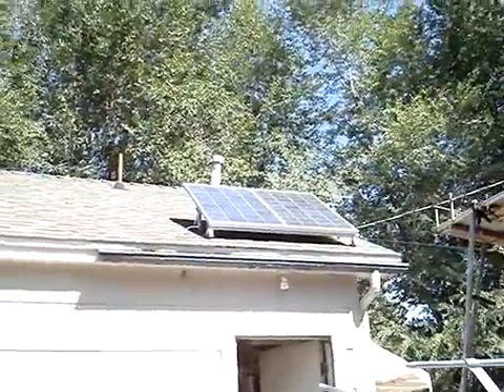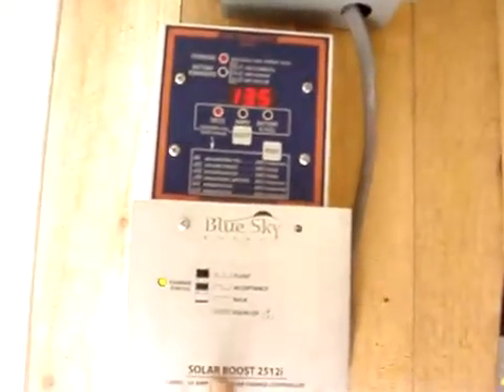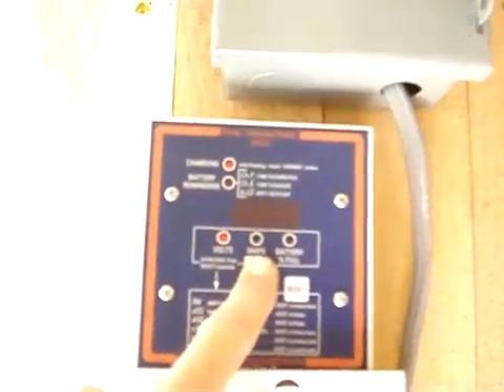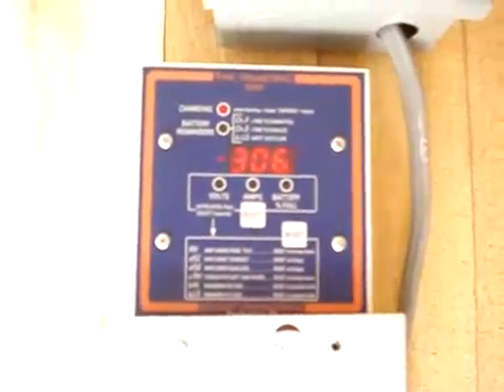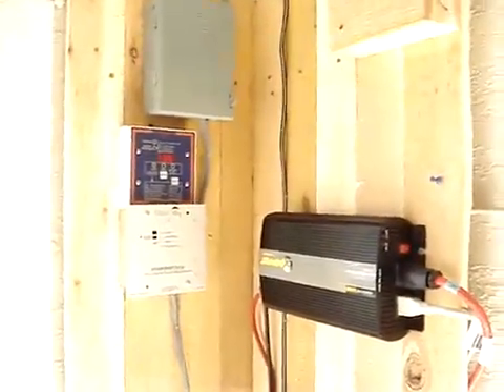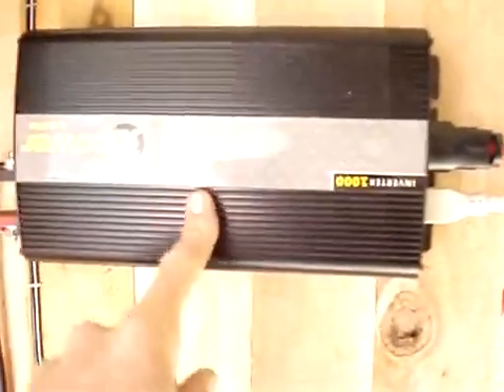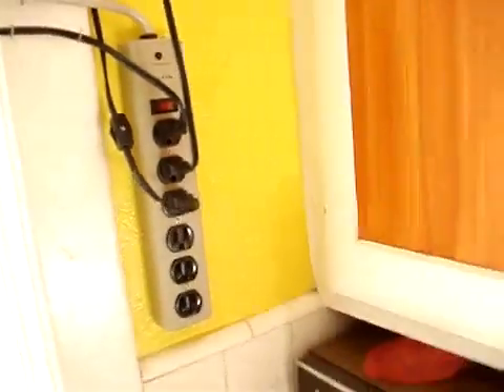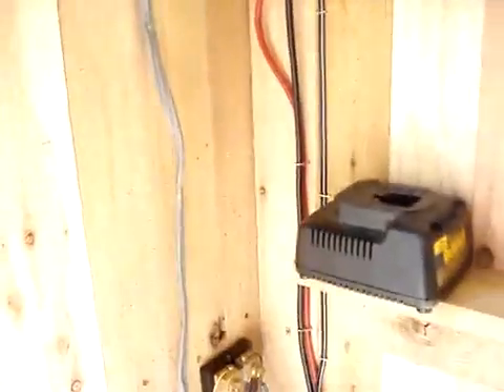Reduce Your Electricity Bills With Solar Power For Homes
Solar power for homes will reduce your electricity bills, and sometimes even totally eliminate them. Make no mistake, solar power for homes is a brilliant and easy way to make your own electricity and thereby reduce your electricity bills.